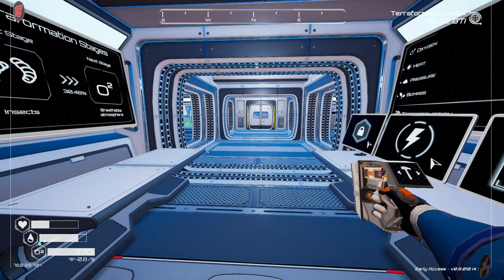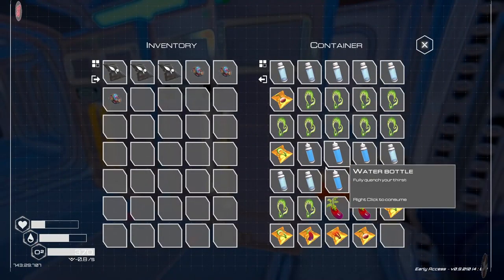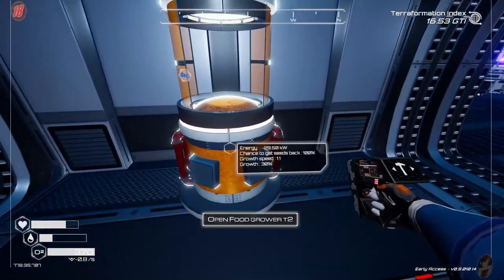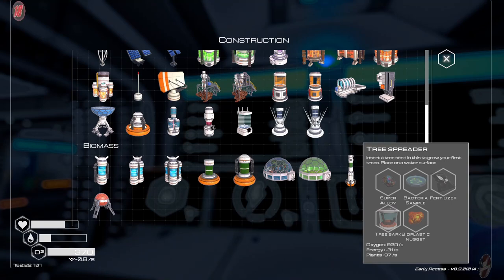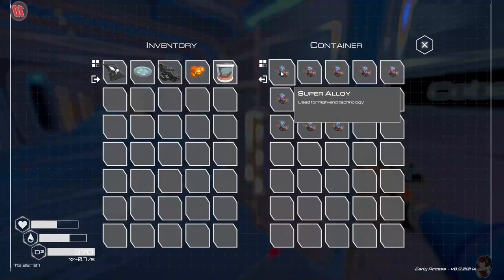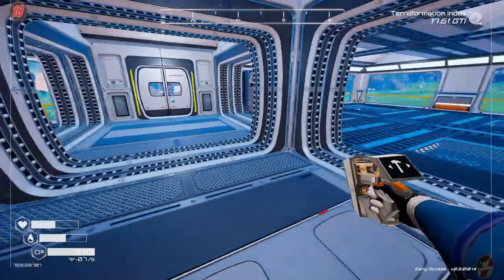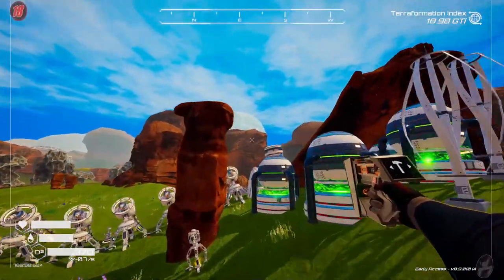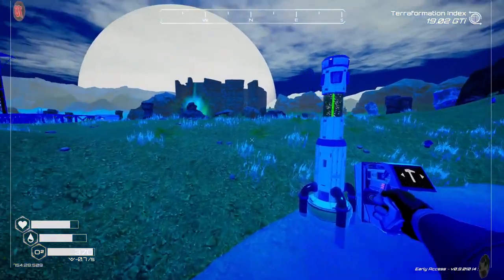Planet Crafter, Setting up for tree speaders, EP-22, SP, Eng, 18+,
Today we are setting everything up so we can put out tree spreaders.